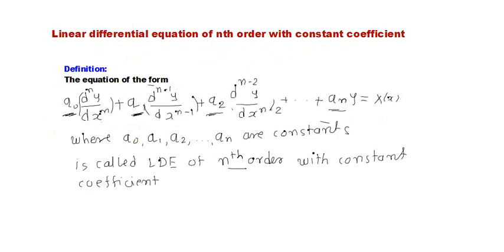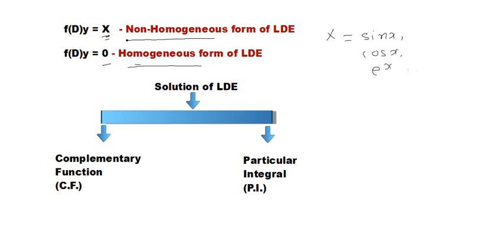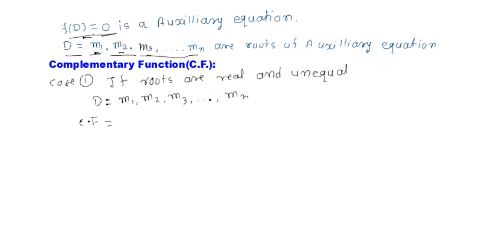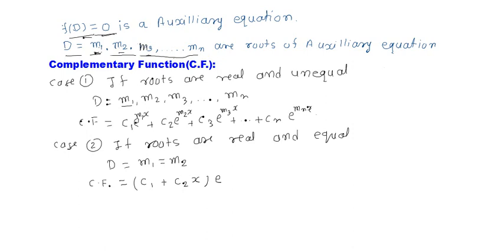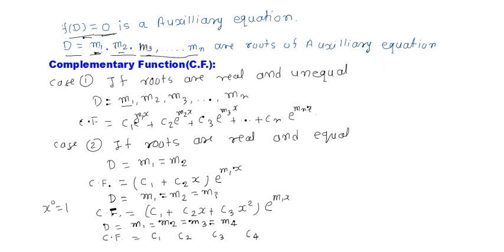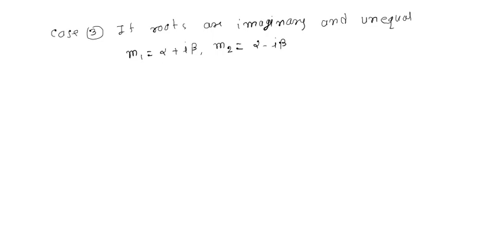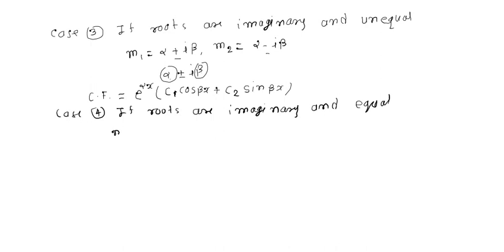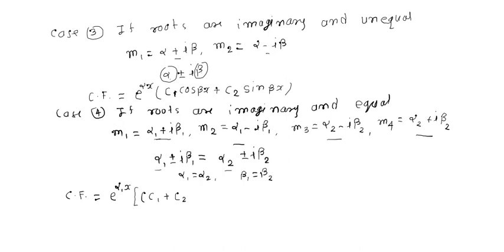Linear differential equation with constant coefficient